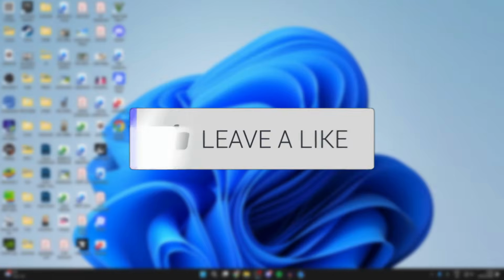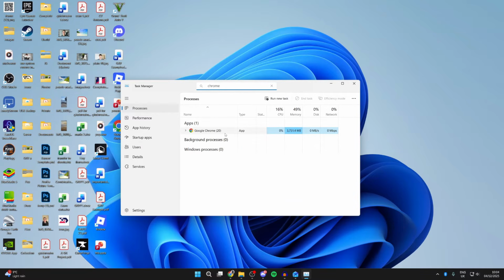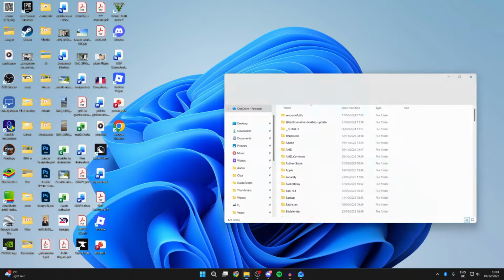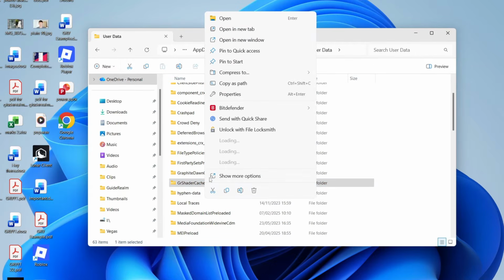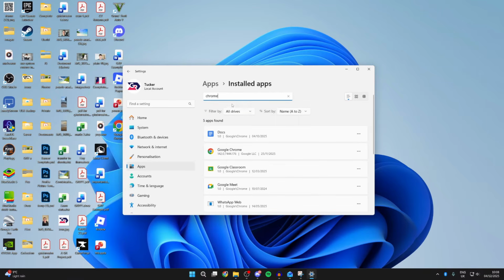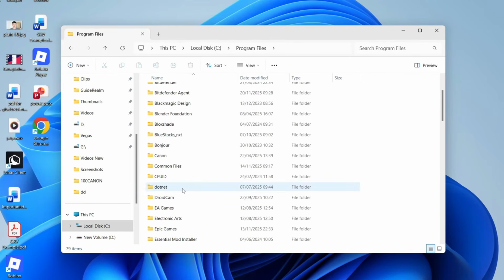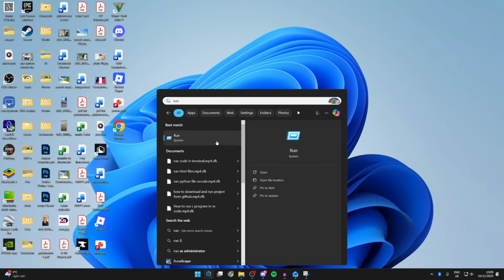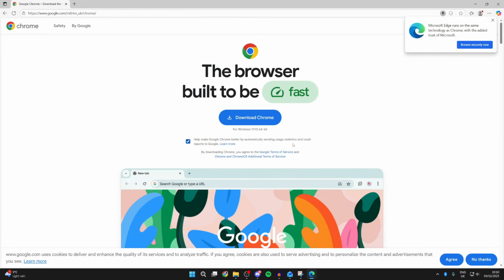How To Fix Google Chrome Not Opening & Not Working - Step By Step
Learn how to fix google chrome not opening and not working in this video.

GuideRealm